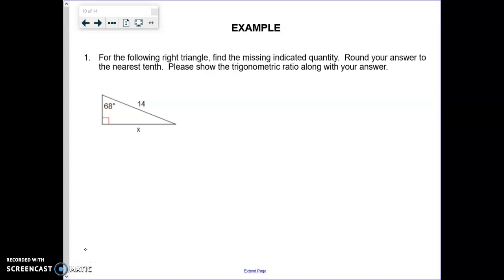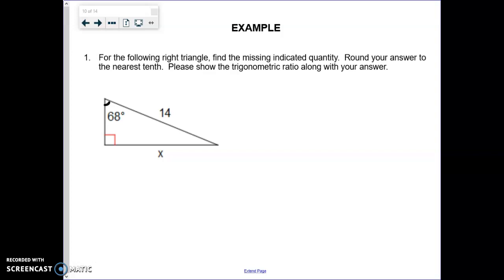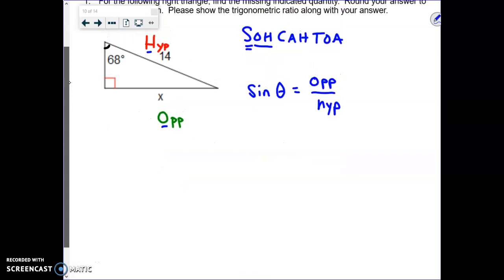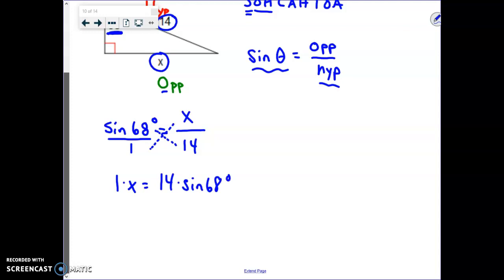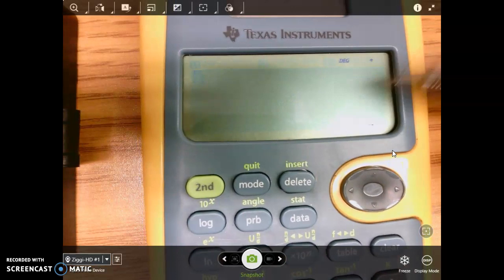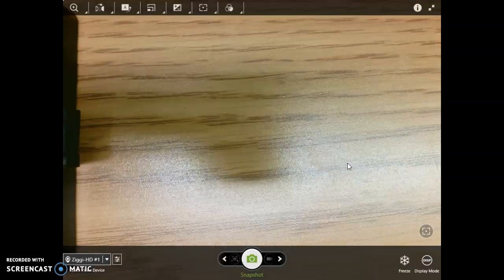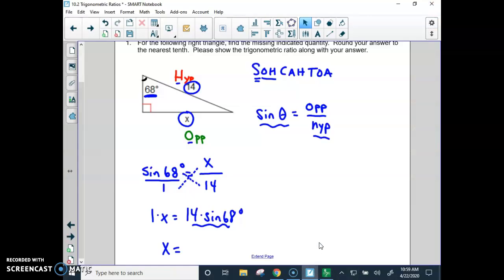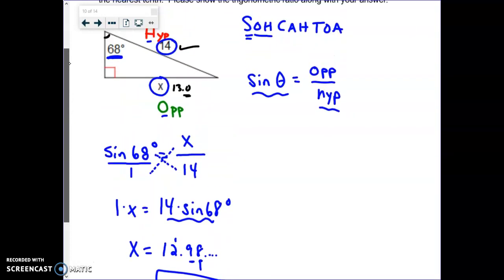Ch. 10, Sec. 2 (E2) Student Examples #1